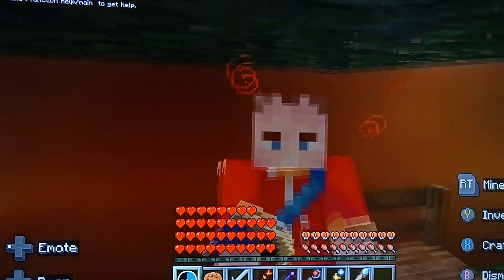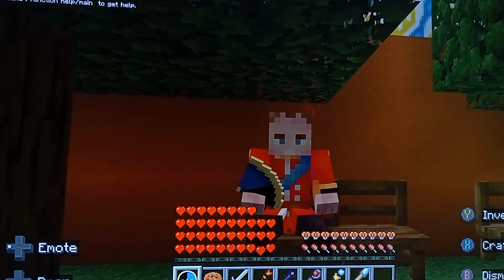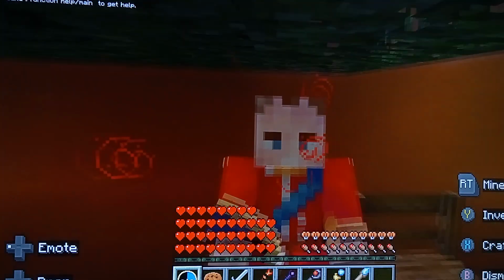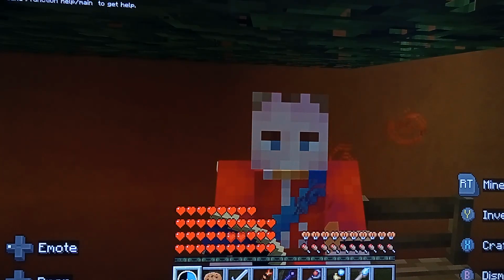minecraft magical backrooms season 3 episode 6